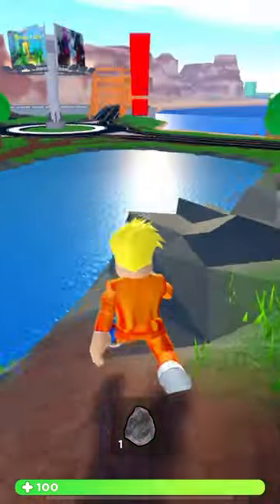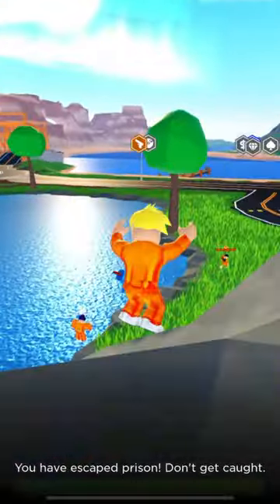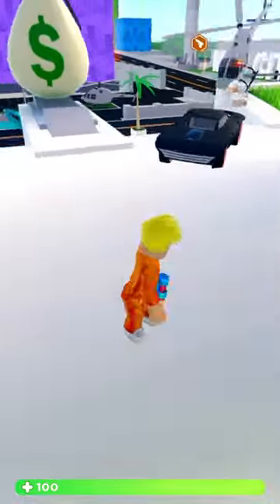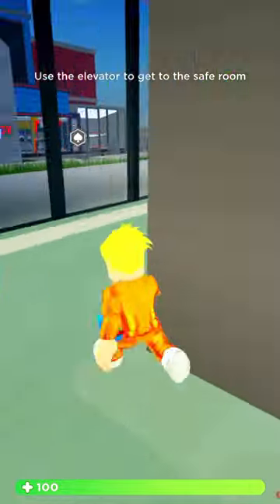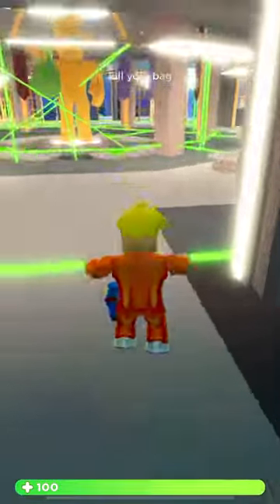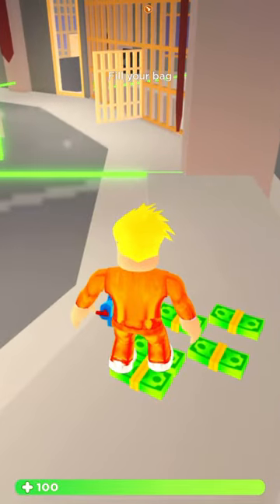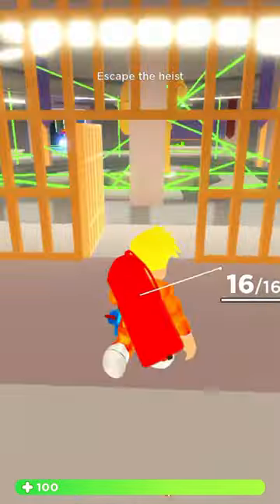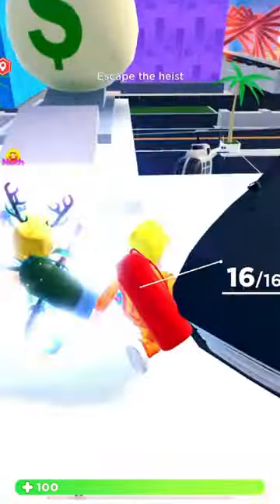Mad City Chapter 2 But I CANNOT SEE A PRESTIGE!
In this short video, I am going to be trying to ROB SOMETHING in Mad City Chapter 2 WITHOUT SEEING A PRESTIGE PLAYER! Enjoy!